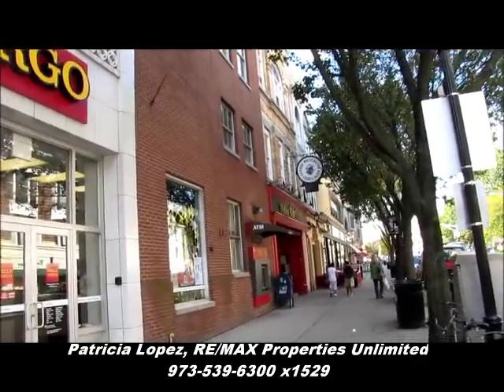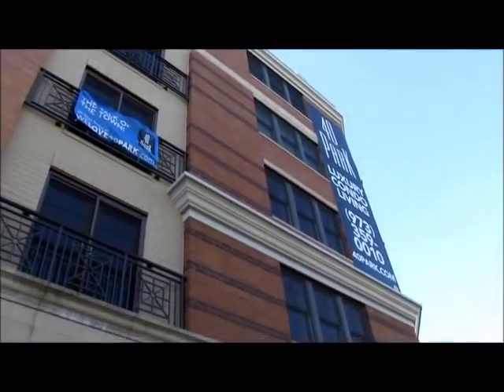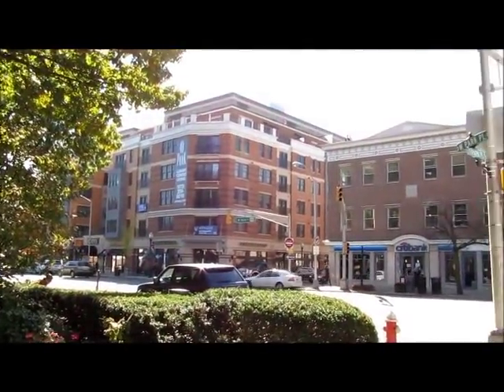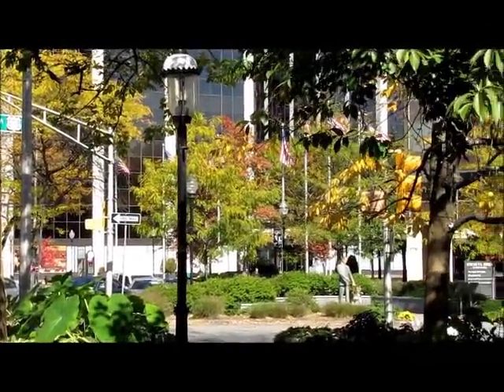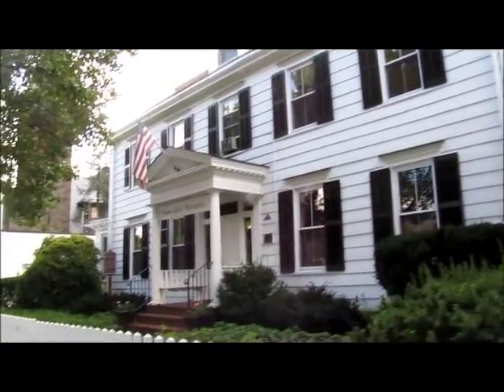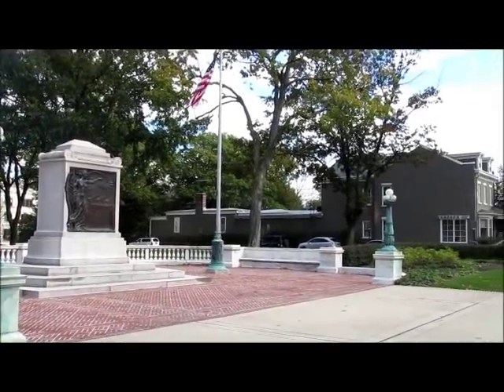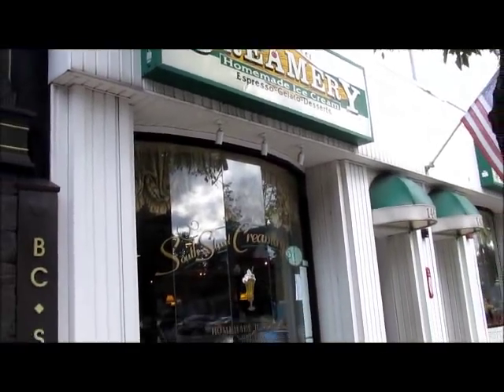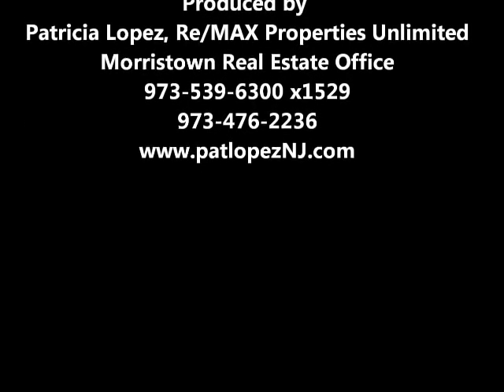Morristown_NJ_WalkingTour_Oct2011_Patricia Lopez_RE/MAX_Realtor_ NJ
A walking tour of Morristown NJ town streets, shops, restaurants, and overall local town area by Patricia Lopez, RE/MAX Properties Morristown NJ Realtor / Sales Associate.